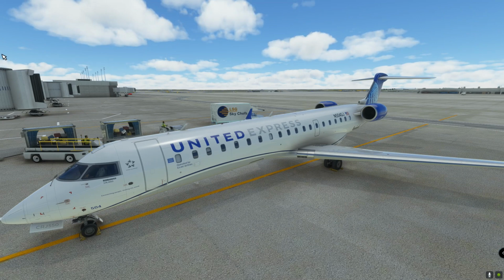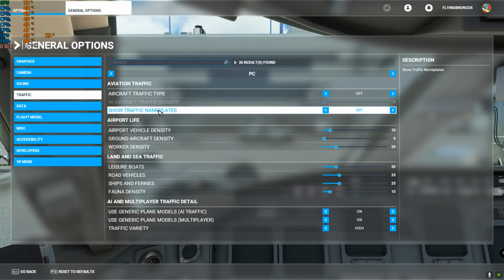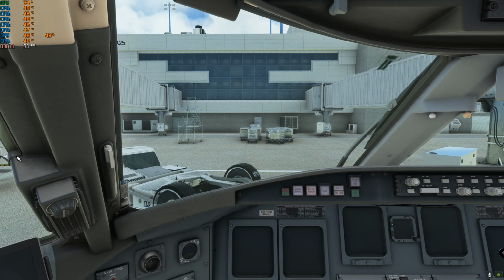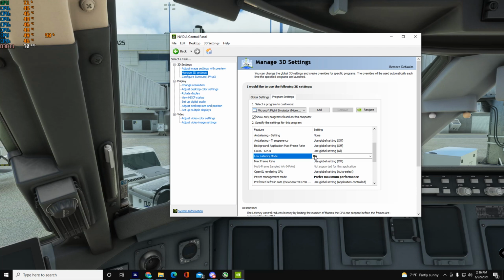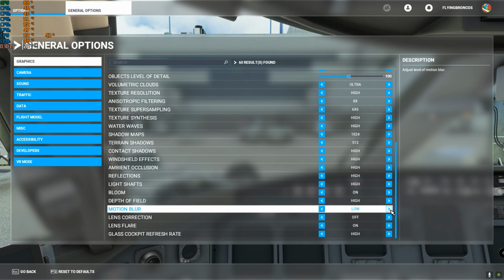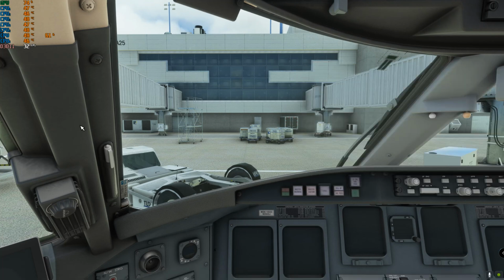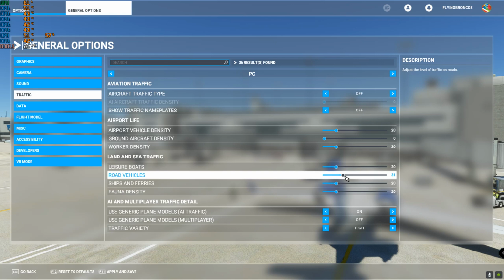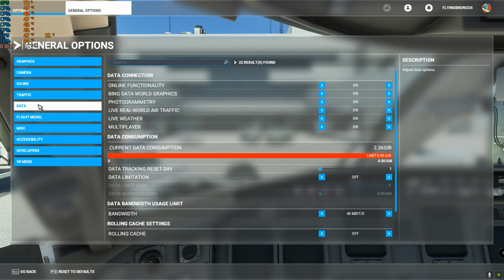How to improve FPS in MFS2020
Have you wondered how to improve FPS in MFS2020? Here are some simple tips for doing that. Don't forget to watch until the end since I do point out some specific things. I hope you enjoy and your fps do get boosted like mine did.

My specs:
GTX 1660Ti Gaming X
i5-9600K
32 Gigabytes of ram
Z390 Motherboard